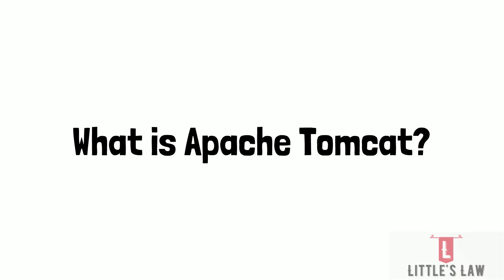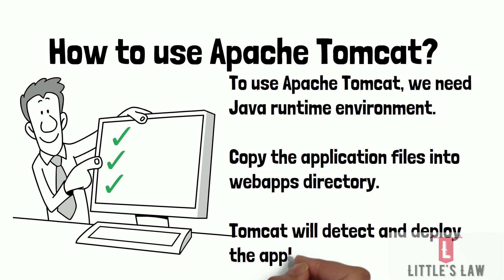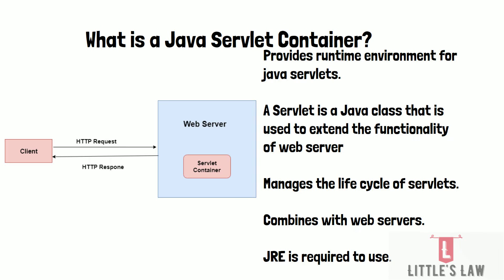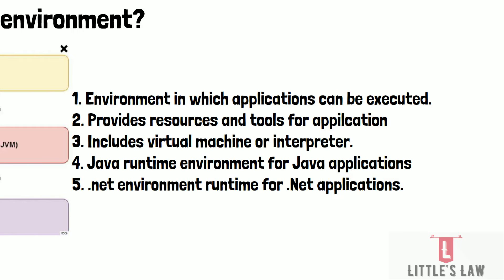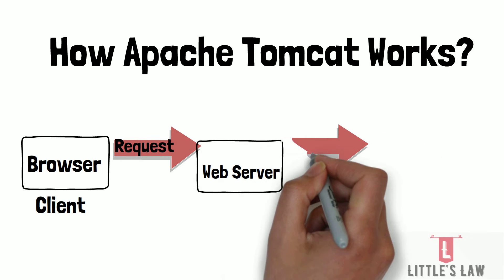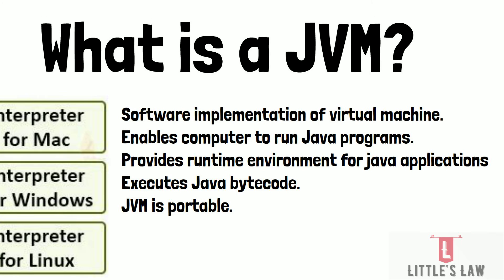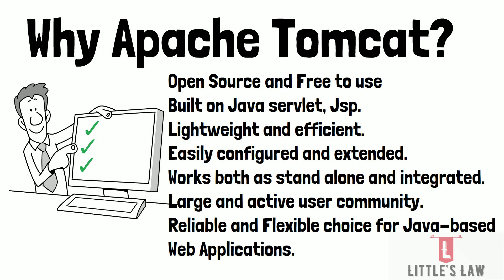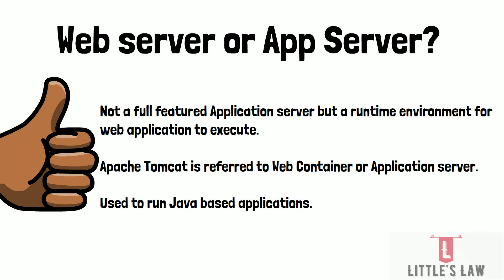What is Apache Tomcat?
'Apache Tomcat is an open-source web server and servlet container developed by the Apache Software Foundation. It is used to run Java-based web applications, including those based on the Java Servlet, JavaServer Pages (JSP), and Java Expression Language (EL) technologies.

Tomcat is designed to be lightweight and easy to use, and it can be run as a standalone web server or embedded in another application. It is often used in combination with the Apache HTTP Server to serve dynamic content using the Java platform.

Tomcat includes a number of features, including support for multiple protocols (such as HTTP, AJP, and JMX), support for authentication and authorization, and support for web application deployment and management. It can also be configured to run in a cluster for high availability and scalability.

Overall, Apache Tomcat is a widely used and reliable platform for deploying Java-based web applications.